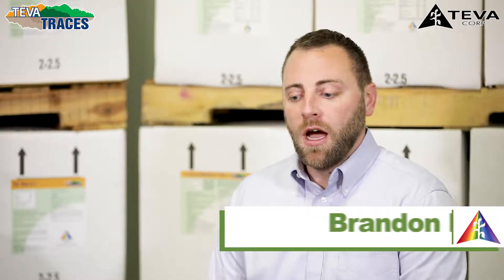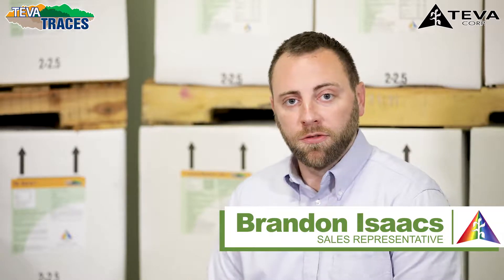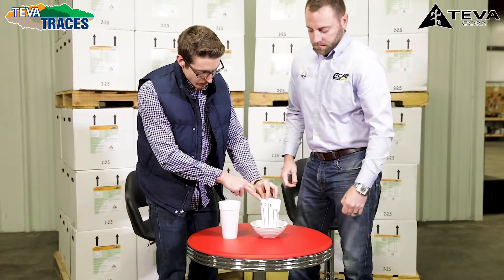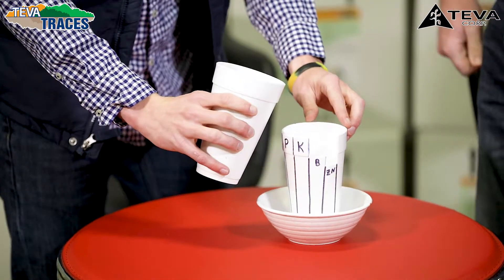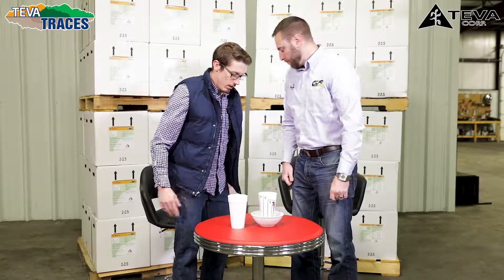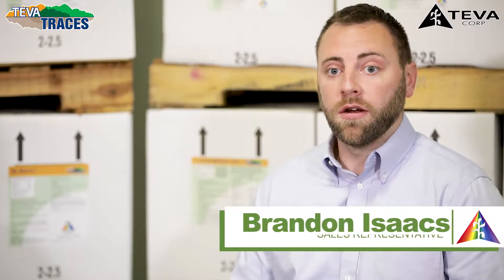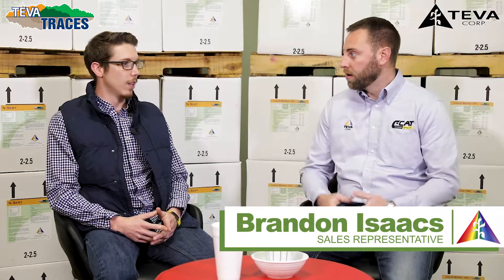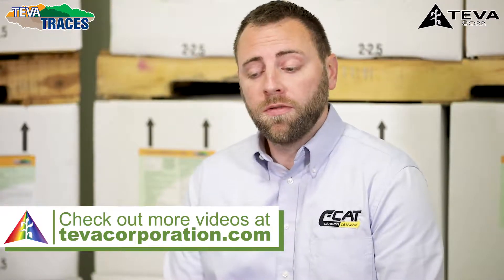The Importance of Micronutrients in Crop Production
Micronutrients are sometimes called trace minerals, but that term can be misleading. Though needed in lesser amounts than nitrogen, phosphorus and potassium, micronutrients are just as essential to plant growth and development. In fact, micronutrient deficiencies can be the limiting factor for your yields.

In this video, Caleb Coots and Brandon Isaacs of TEVA explain why micronutrients are so important to soil and plant health, the “Law of the Minimum”, pros and cons of different nutrient forms, and what a chelating agent is.